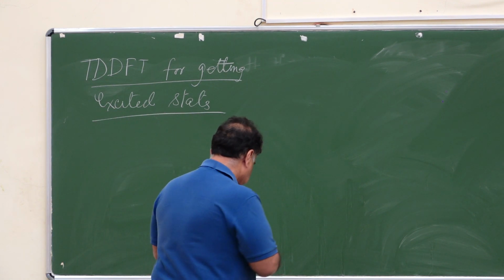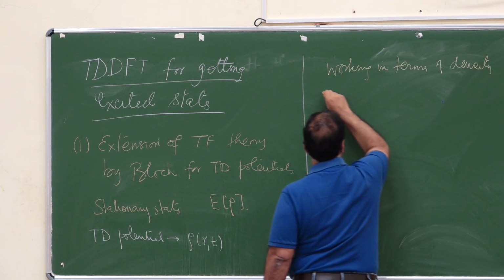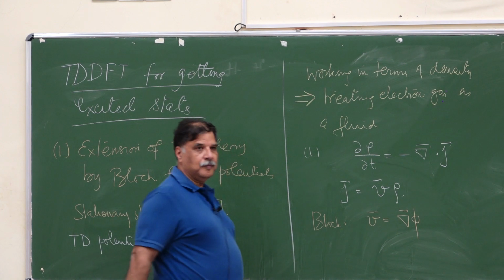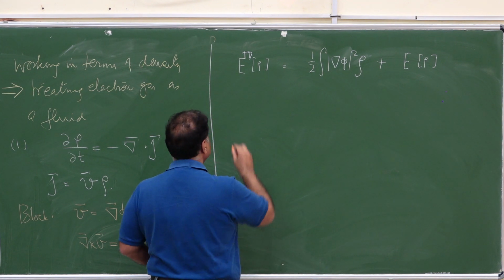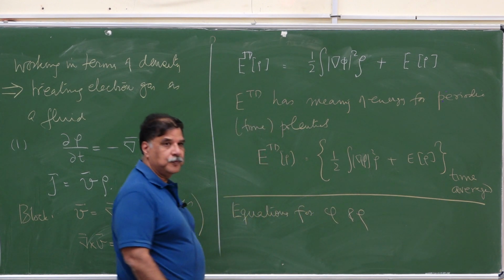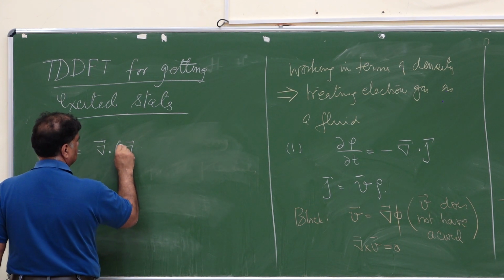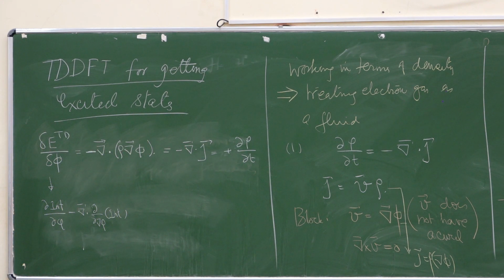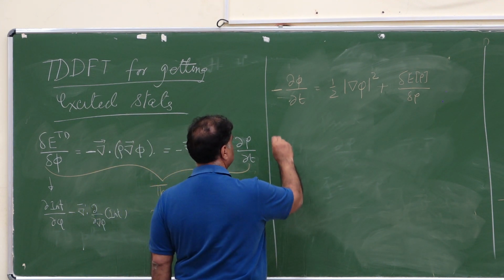Getting excited-state energies using TDDFT. (Part 1)